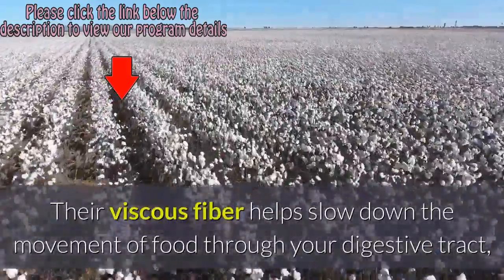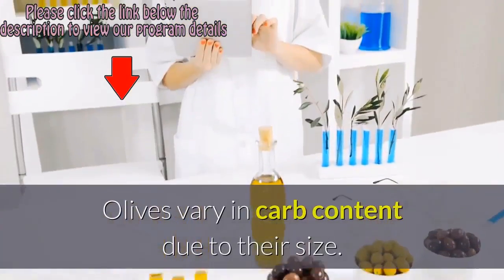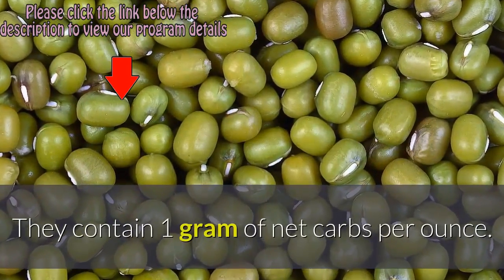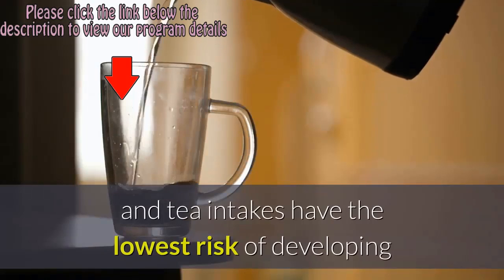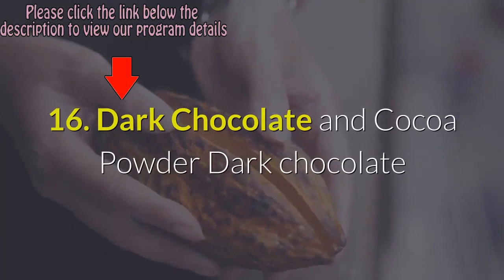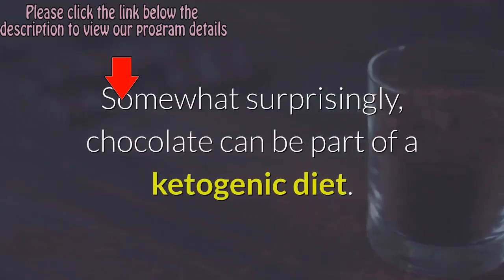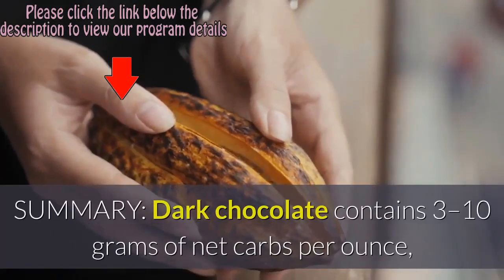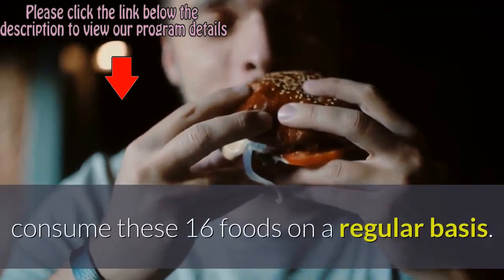What You Should Eat on the Ketogenic Diet | 16 Foods to Eat on a Ketogenic Diet5 #12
Keto Challenge RIGHT NOW...
►Click GET ACCESS NOW and make a one-time payment of only $37!
Everything is delivered digitally so you can start right away...
Many clients lose up to 3 pounds in the first week!
The 28-Day Keto Challenge is 100% risk-free... which means you could complete it TWICE and still get a full refund...